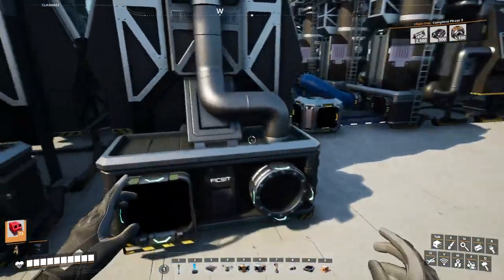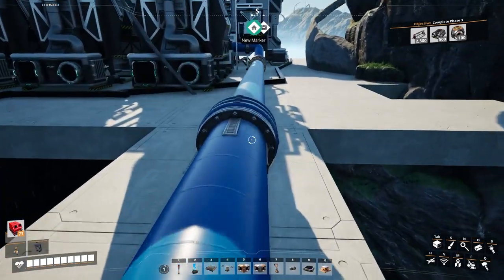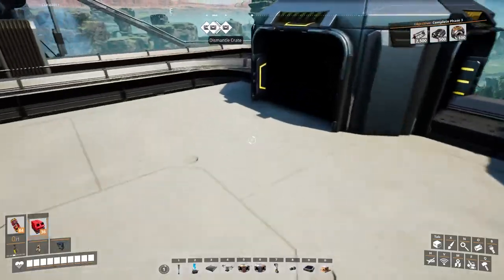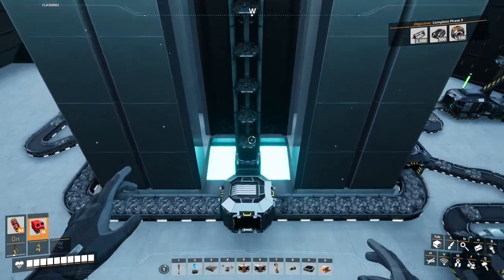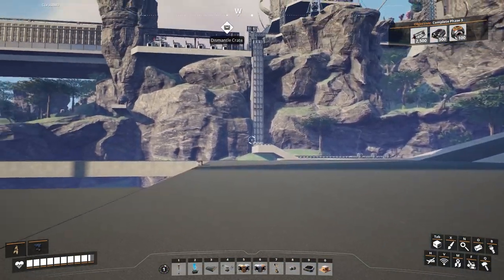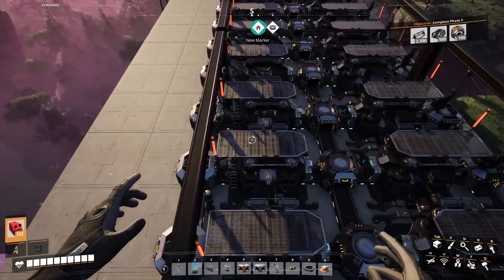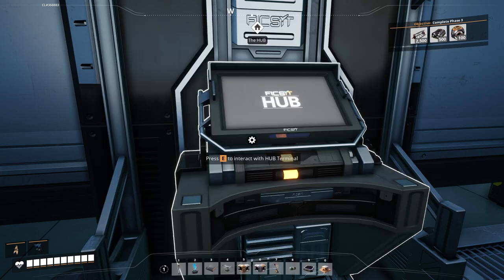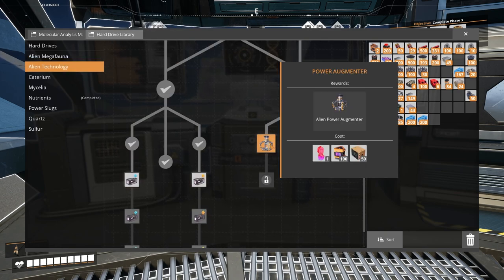Satisfactory v1.0 Let's Play - Episode 10 - Growing the Mega Base with an Iron Refinery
In Episode 10 of my Satisfactory version 1.0 playthrough, I'm building an iron plate, rod, and screw factory... or at least trying to, while water pipes continue to be the bane of my existence. Watch me struggle with conveyor belt "balancing" (which is a polite way of saying "mess"), and discover that yes, water really does hate me.

This time, I’m also setting up storage, but naturally, nothing works as expected. Overflow systems? More like “Oops, where did all my stuff go?” systems.

On the bright side, I unlocked the manufacturer milestone, so that’s something! Next up: building a ridiculous train station, because why not?

🔔 Feel free to subscribe if watching my suffering entertains you, and leave me your factory name suggestions or sarcastic comments below—especially if you also find water pipes as infuriating as I do!